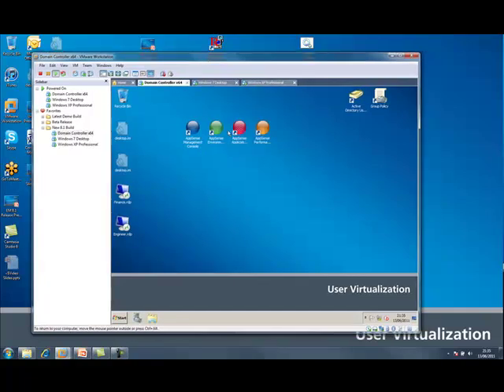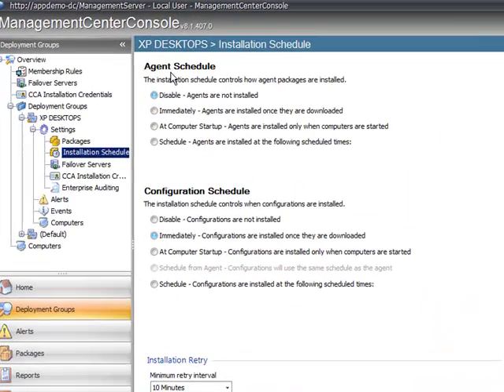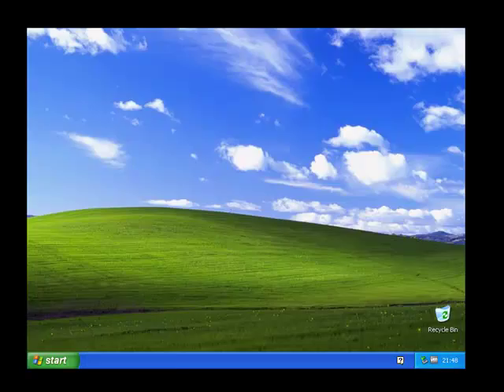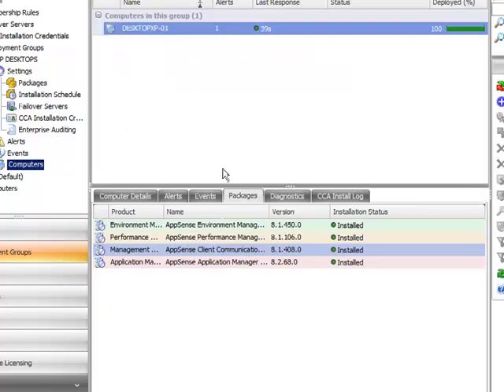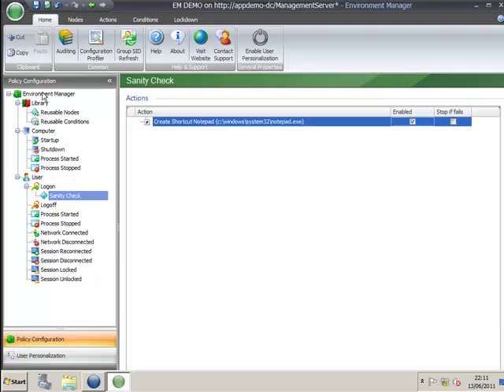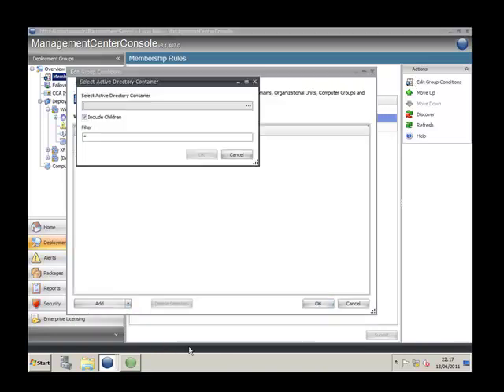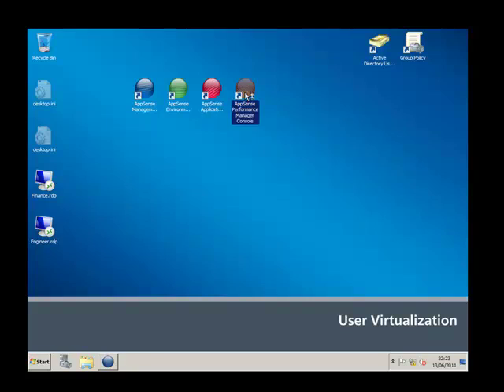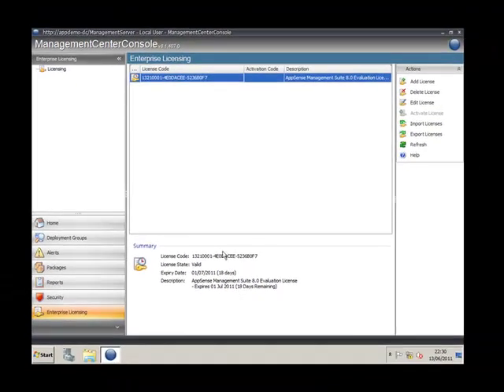AppSense Environment Manager Demo - Part 4 of 5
This video is the fourth in the series of how to correctly set up an AppSense Environment Manager demo.  This is not for live installations.  This is part of a series.